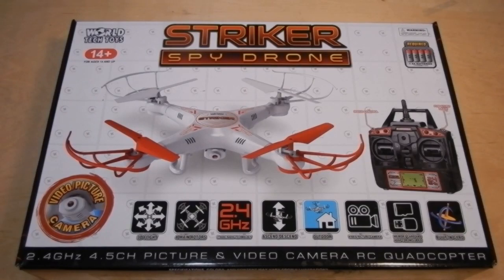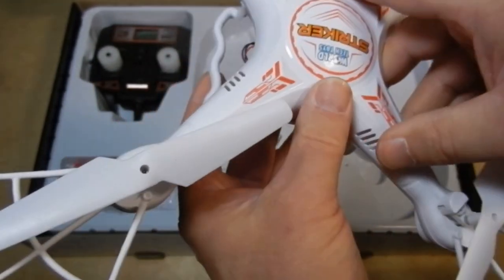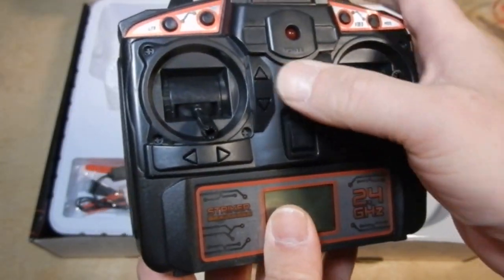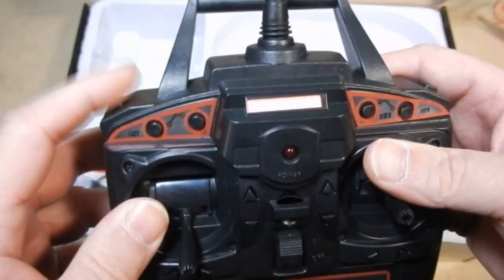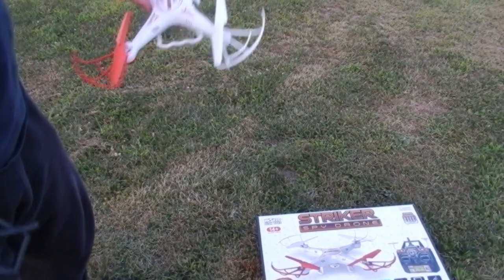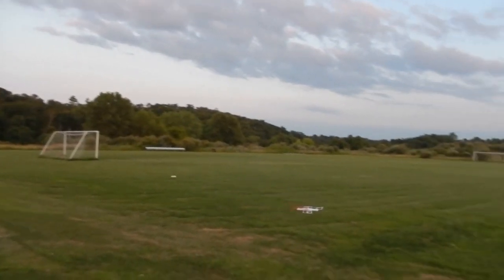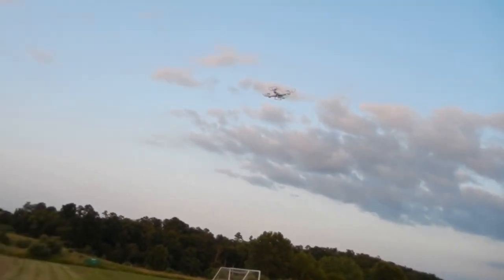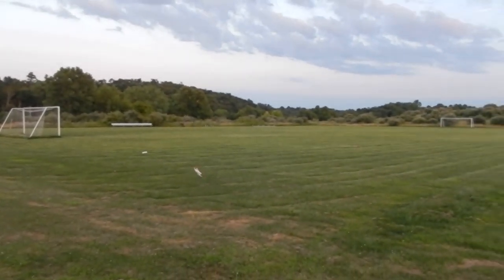Review of the World Tech Toys Striker Spy Drone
In my channel intro video I said that I would be straight up with you and never sugar-coat a problem with any product I review just to appease the gods. Well, here is a perfect example of what I mean.